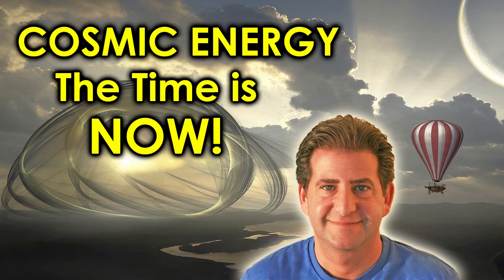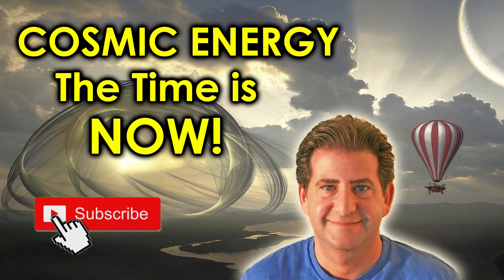High Frequency Cosmic Energy Increasing | The Time is Now!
Once again, high frequency cosmic energy is washing over the planet.  If it seems like this is happening more and more frequently recently, it is!  The time is NOW to take advantage of the opportunity and embrace your true nature.

In this video I talk about why the incoming high frequency light seems to be increasing at this time.  Your higher self is showing you how to use this cosmic energy to accelerate your spiritual growth.  It is guiding you through exactly what YOU need to observe and embrace within!

If you are interested in private Spiritual Coaching sessions with me, you can schedule directly on my

🌎 Become a Soul Integration Coach Premium Member for access to premium content and discounts.